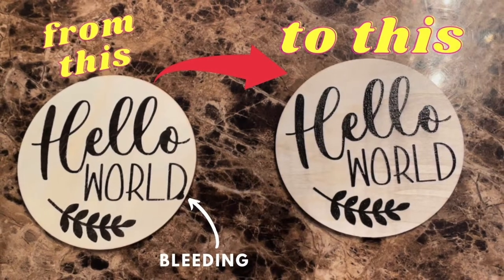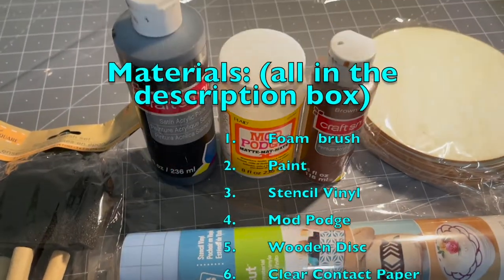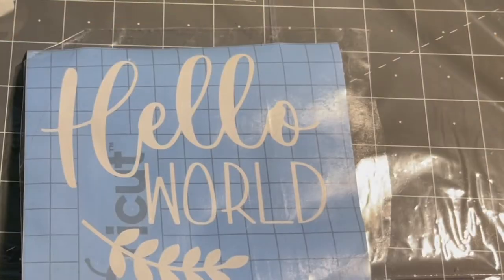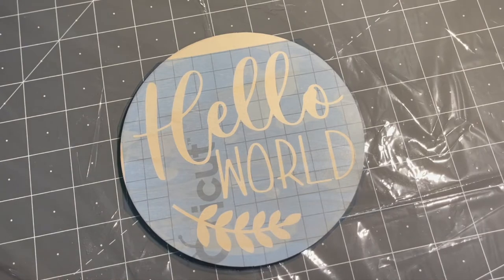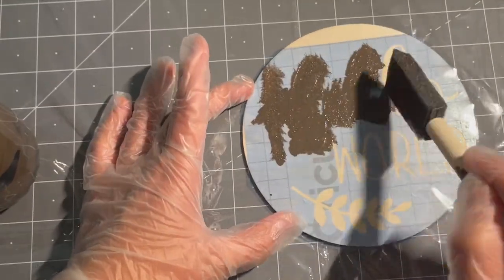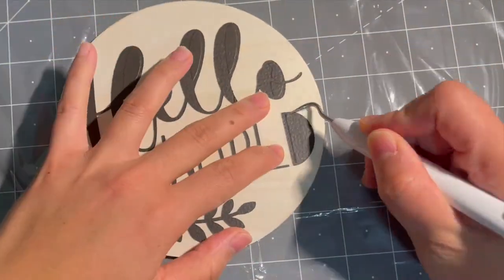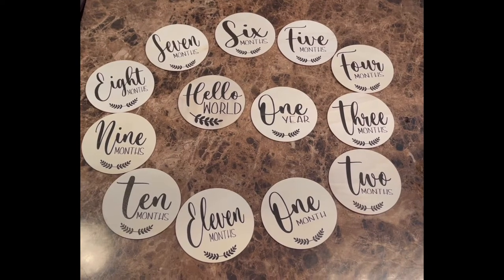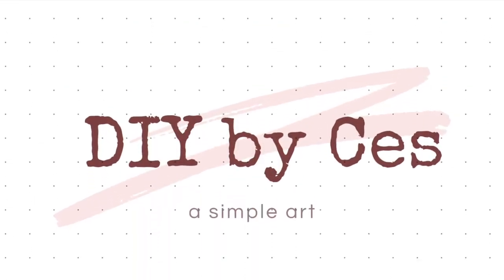How To Paint On Wood Without Bleeding Using A Cricut Machine To Make Stencils | FOR BEGINNERS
Hi! This is Ces. In this tutorial, I will show you my tips and tricks on how to stencil on wood without bleeding! These easy steps on how to stencil on wood without bleeding or bleed-through will save you time and disappointment! This video is a step-by-step tutorial for beginners!
Make sure your work area is well-ventilated especially when using paint and paint sealers.

At the end of this video, you will see the finished product of my Wooden Baby Milestone Discs. It's a unique baby shower gift or you can sell it to make extra money or if you just have given birth, you can use these handmade discs for capturing those monthly photos of your baby!

Supplies & materials: (UNSPONSORED)

1. Foam brush - I got mine at Dollar Tree, but you can also get them from Amazon. Here's the link from Amazon

2. Cricut Stencil Vinyl

3. Wooden Discs

4. Acrylic Paint - I got them at Michaels but you can use any Acrylic paint

5. Con-Tact Brand Clear Adhesive Vinyl or Con-Tact paper

6. Mod Podge

7. Minwax Polycrylic

8. Cricut Machine

9. Cricut Scraper Tool

10. Cricut Mat

11.  Cricut Weeder Tool

12.  Cricut Metal Ruler

13. Cricut Rotary Cutter

Enjoy crafting!

👉🏻 Also, if you wish to donate directly to me via BuyMeACoffee, here's the